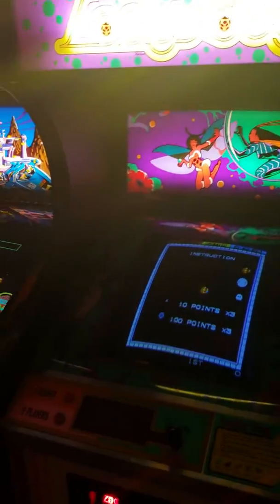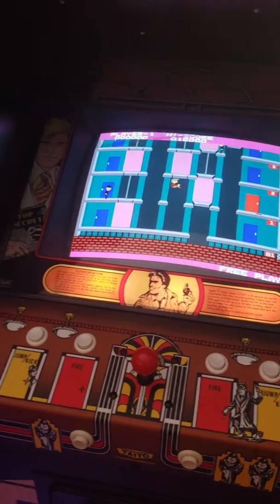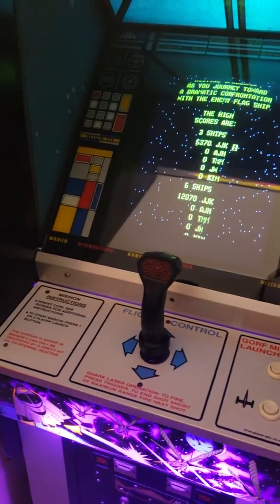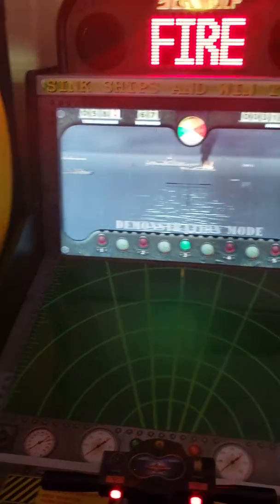HighScoreSaves Arcade 6/20/18 run through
Quick video of perimeter of arcade